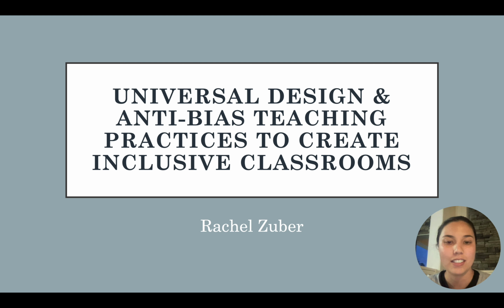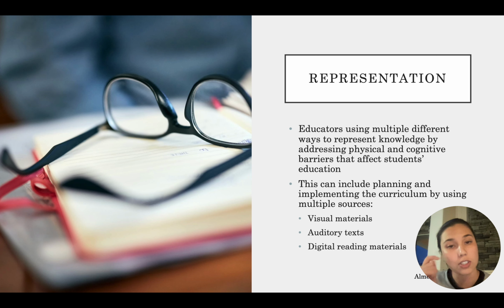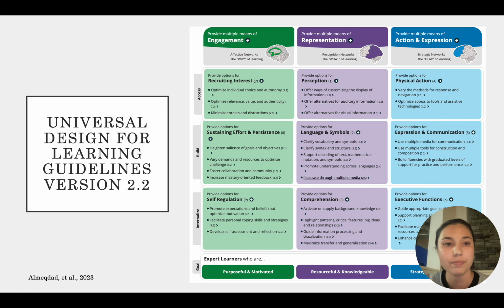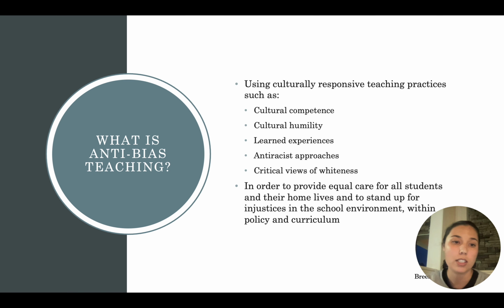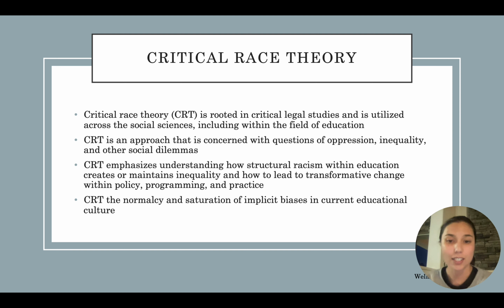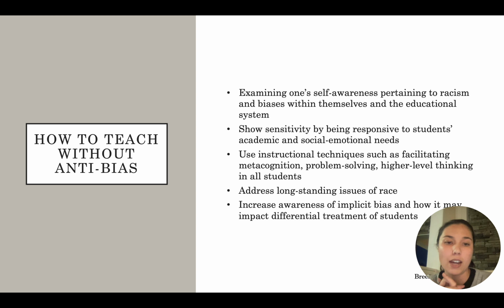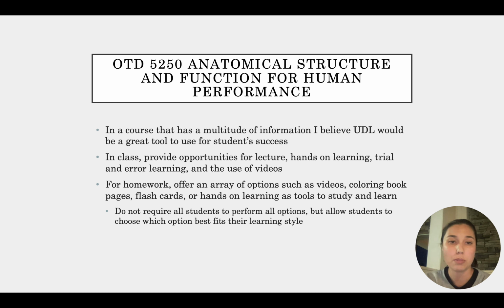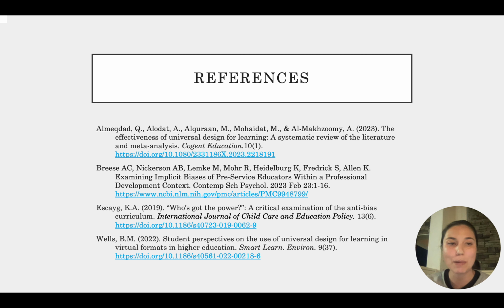Universal Design & Anti-Bias Teaching Practices to Create Inclusive Classrooms